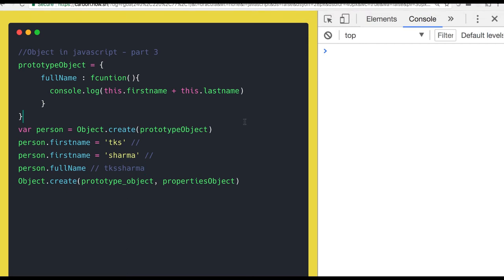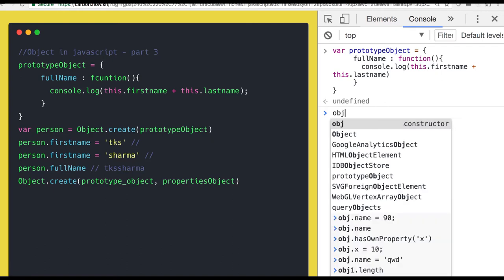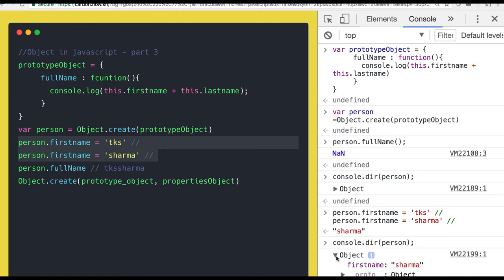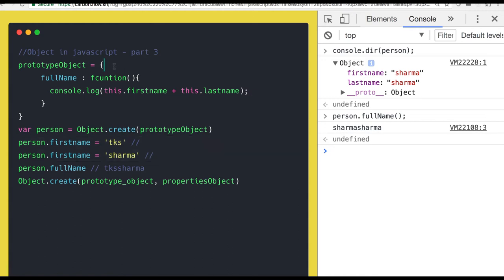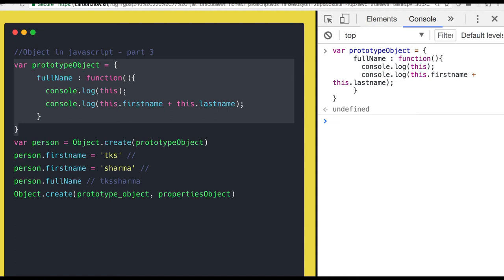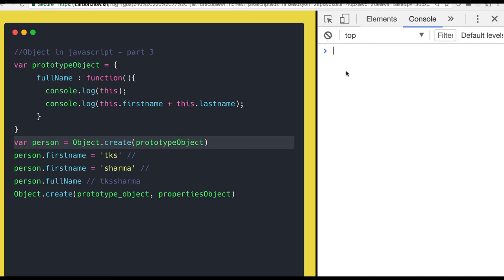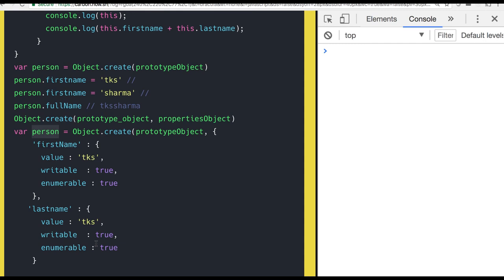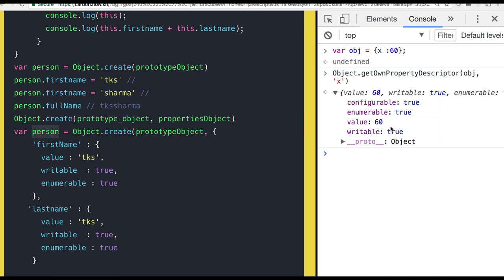Object.create in Javascript Part 4 #34